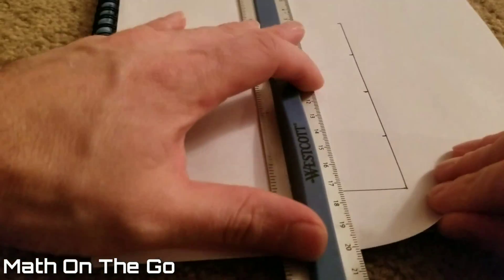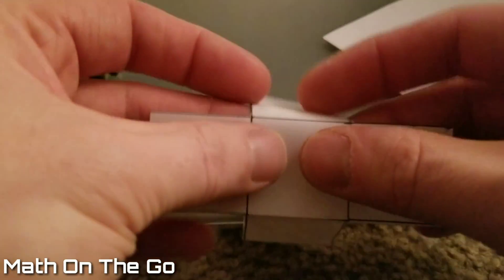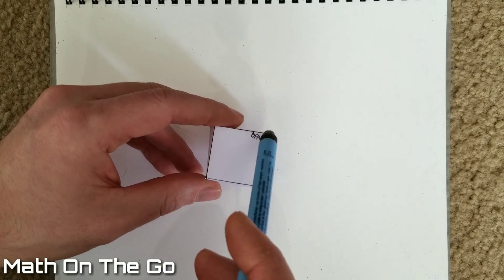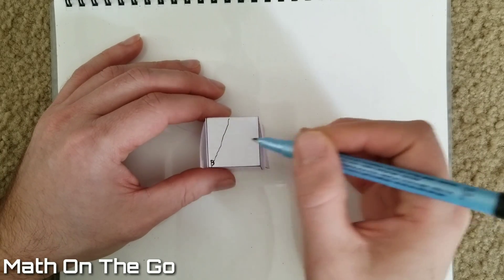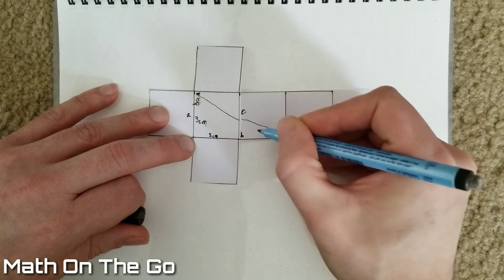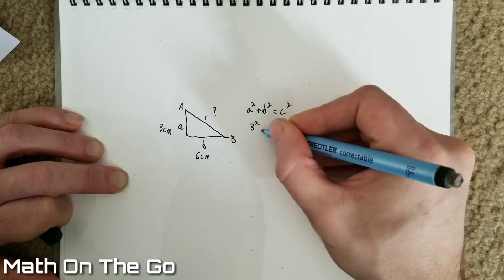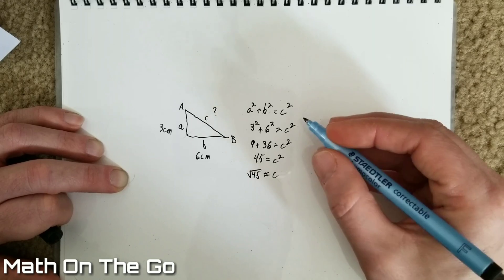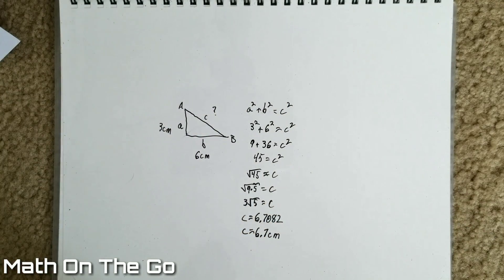Math Puzzle: Shortest Walk, Ant on a Cube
This is a puzzle that is quite popular on the internet. It's a geometry puzzle that involves a little bit of thinking, and obviously some math to get the answer. The ant starts at vertex A and must walk to the furthest vertex B. What is the shortest distance the ant can take from A to B? Give it a try and then watch the video for the answer.

Corrections:
None yet

I am considering making a Patreon if you would be interested in donating to Patreon rather than Ko-Fi please let me know in the comments section, and help me figure out prices and rewards for each tier.